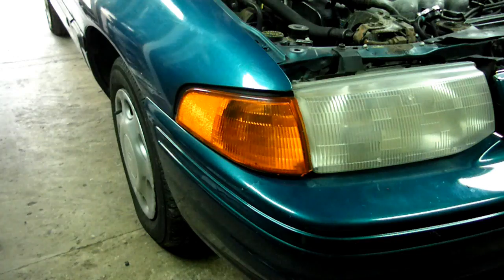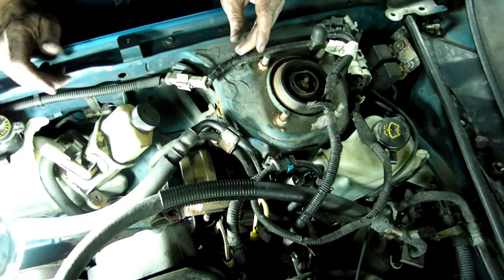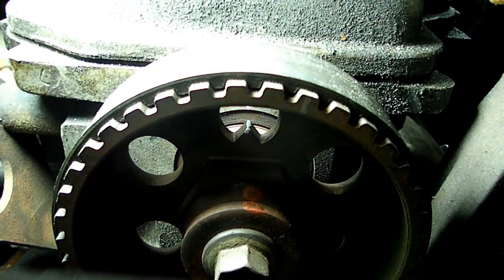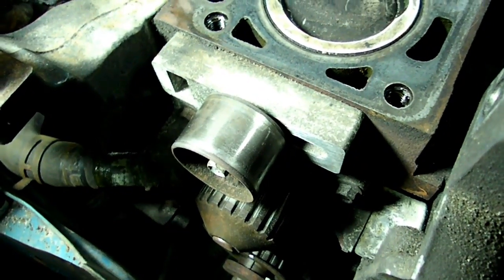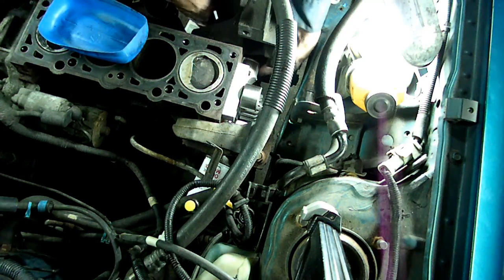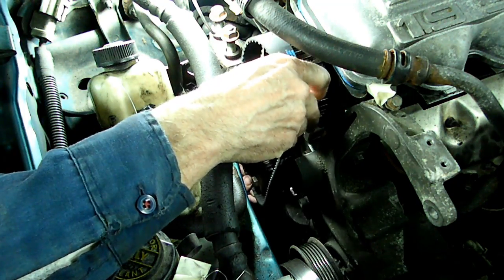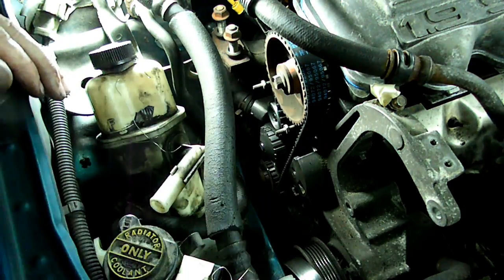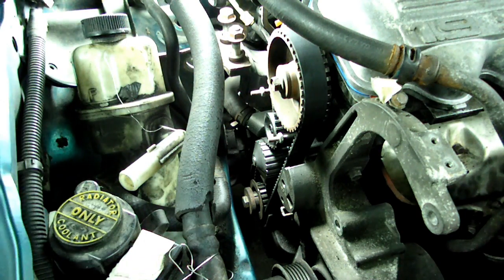Ford Escort Water Pump & Timing Belt Replacement